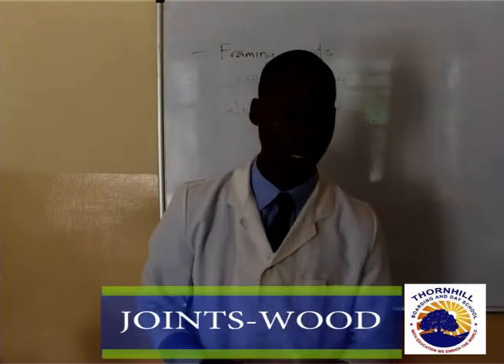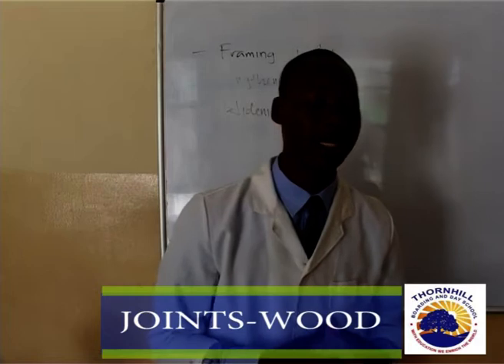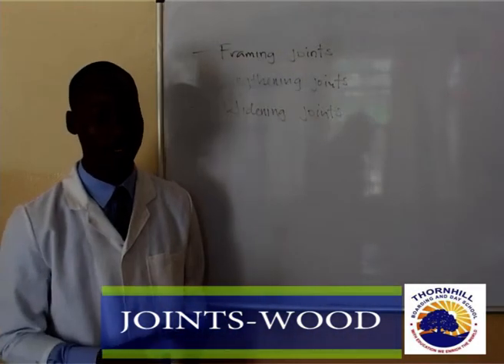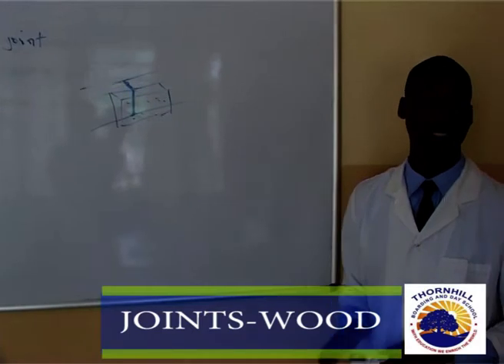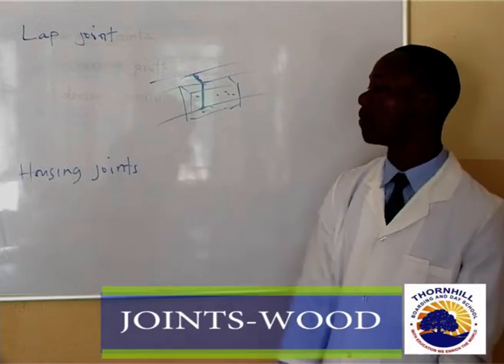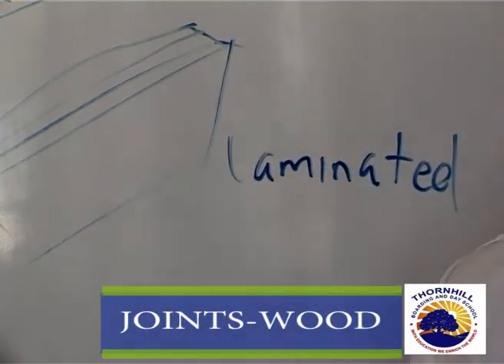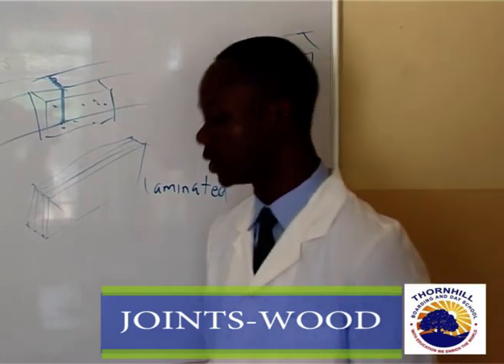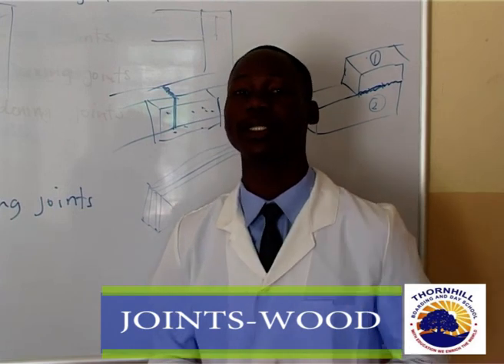Wood Joints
Learn about wood joints in D&T grade 12